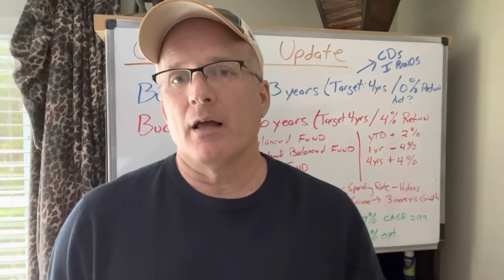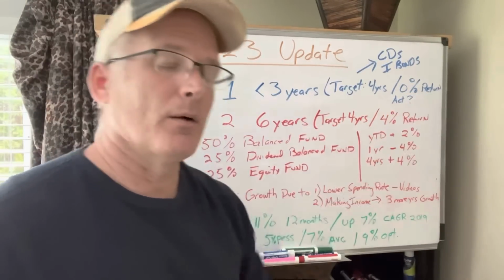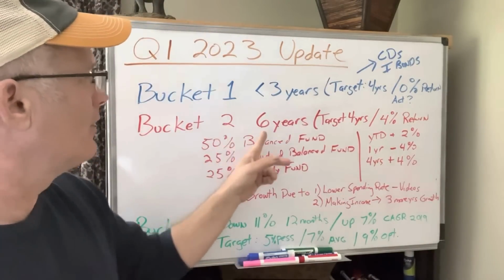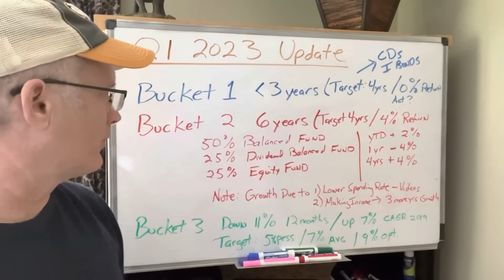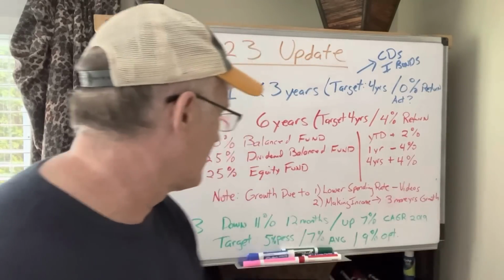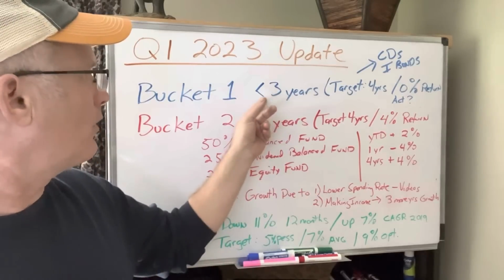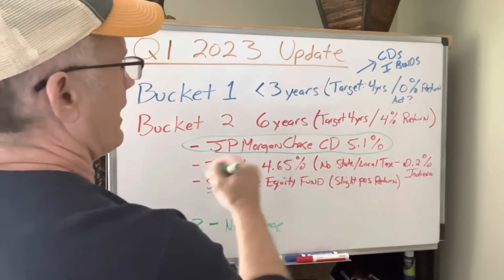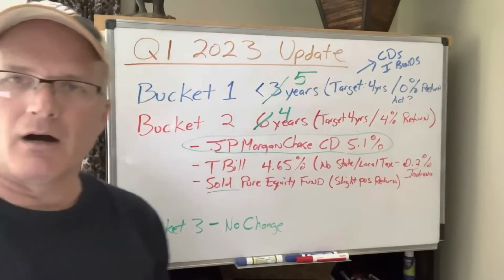Actual changes to my Retirement Investment Port. - Why? Inflation? Recession? Retirement planning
Changes made to my 3 bucket asset retirement investment portfolio and why.   Financial Independence Retire Early.  Is it a recession or inflation?  Can I retire? Retirement planning

_*PLEASE STOP USING EXCEL!_ It falls way short optimizing every retirement factor*
Retirement Tool Link I reference and highly recommend -- New Retirement. Free 2 week trial.   $120/yr after.   You will buy this after trying.

*For Individuals -- I want a Mentor or Coach -- 1 hour virtual via Teams/Cell Phone*
*A Plant Manager's Resume Guide*
* I created a guide to you creating an outstanding eye-catching resume.
*A Plant Manager's key points to mastering the Job Interview*
*How to Negotiate a Pay Raise -- Step by Step*
*Video on health insurance before Medicare*

I retired at 54 years old (4 years ago).   I have a mechanical engineering degree which led to a 32 year career in manufacturing.    Most of my career I was in leadership positions including three roles as a plant manager.   I distinguished myself as a culture change expert in asset reliability and maintenance.  I retired to coach, mentor and consult very part time as I enjoy life.

I am not a Financial Advisor.   The content of these videos is not intended to be advice, but rather to tell my experience (good and bad), my story and my lessons learned; they are for your entertainment only.   Seek professional advice before making any financial decision including when to become financially independent and/or retire early.